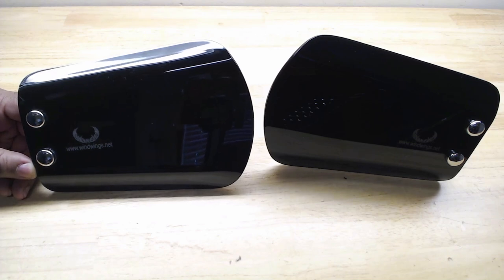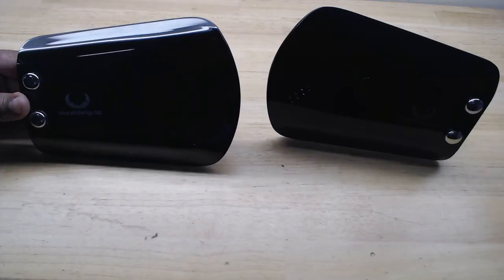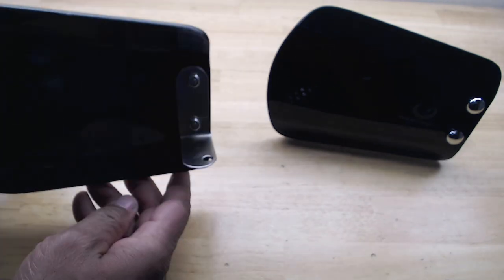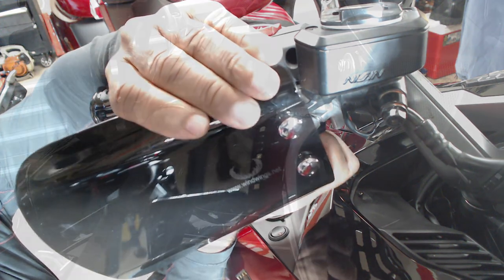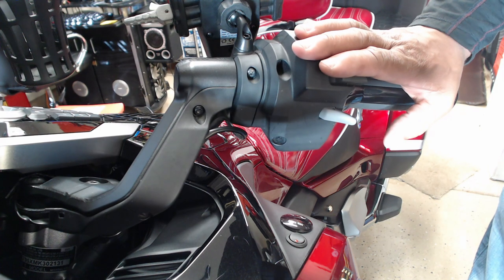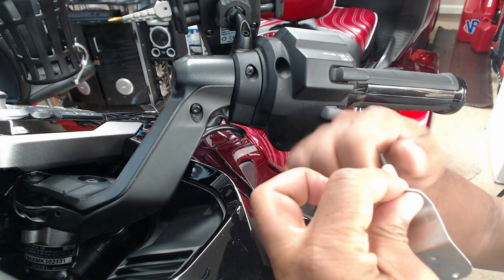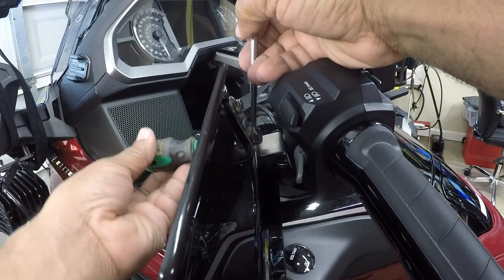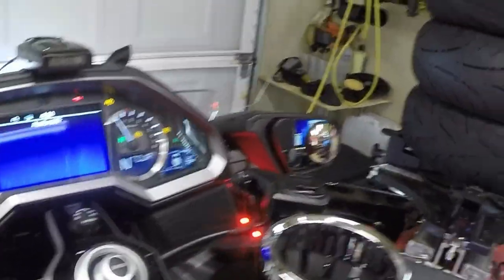Windwings Cold Hands Air Deflectors for Honda Goldwings 2001-2023 Installation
HANDWINGS CAN BE PURCHASE ON THE WINDWINGS.NET WEBSITE.  JUST SEARCH UNDER YOUR GOLDWING YEAR MODEL TAB, OR YOU MAY CONTACT WINGWING FOR ASSISTANCE

(List of Items on my Goldwing)